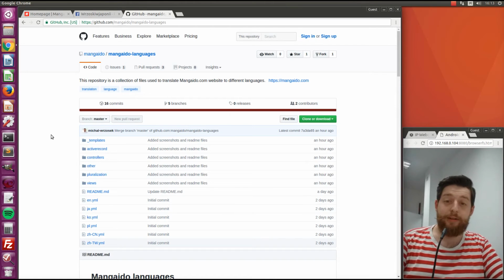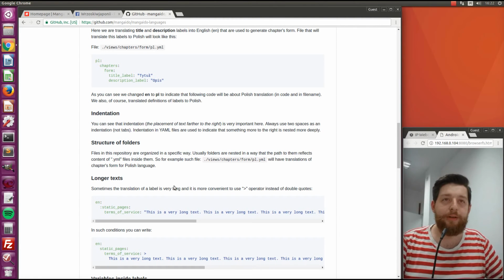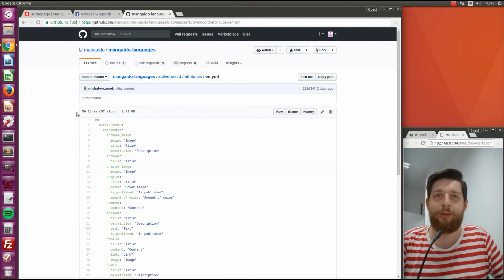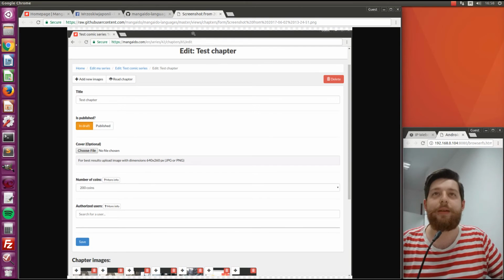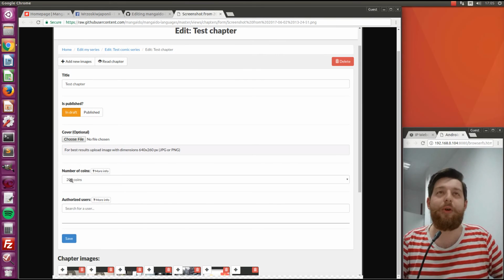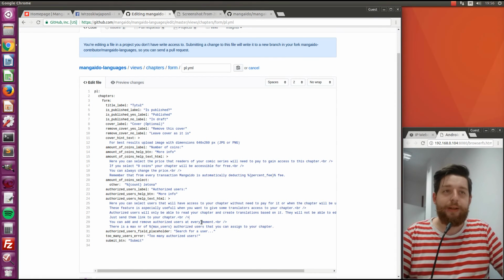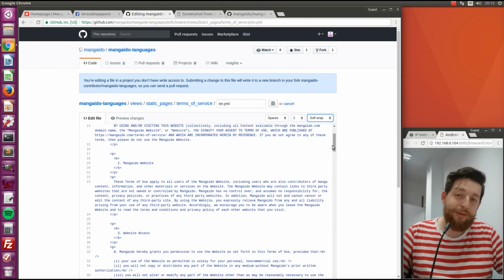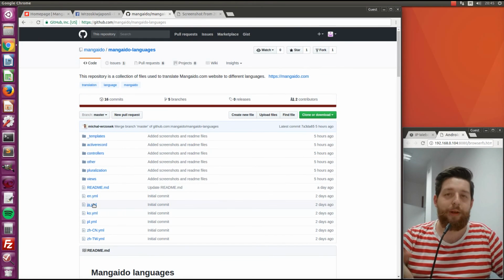Mangaido languages - how to translate